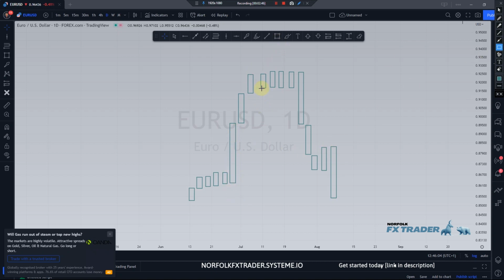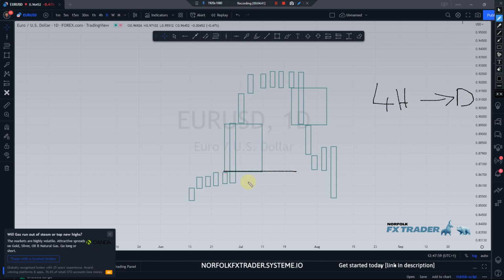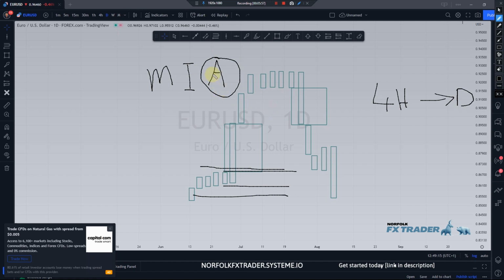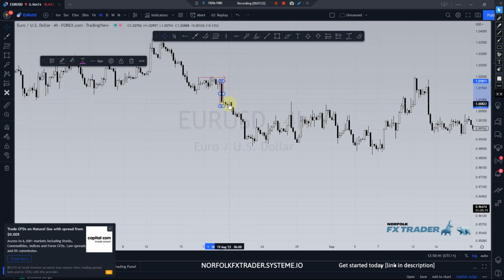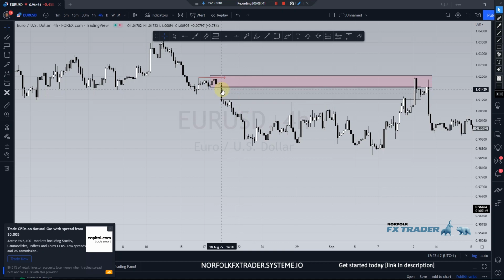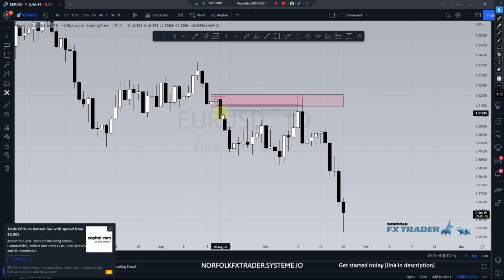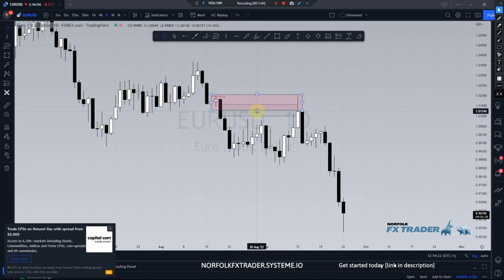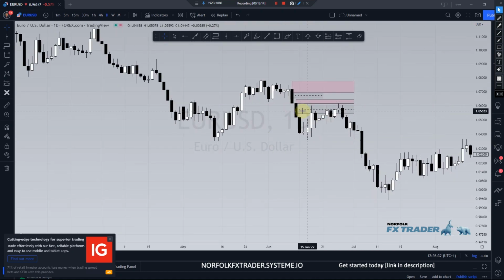Use This Trick To Instantly Boost Profits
🚀 Master Trading in 90 Days – Start Now!

🚀 Profit From Your Next Trade – Join the Workshop!

In this video I share my strategy on finding the best supply and demand zones to trade with.

Watch my 3 steps on finding the best supply and demand zones to trade with.

Forex supply and demand zones strategy - in 5 minutes.  In this video I try to break down how I understand and work with supply and demand zones.

The use of supply and demand zone trading, and how to draw supply and demand zones the right way, is much more you can also learn in this channel.

Can you trade supply and demand zones using day trading timeframe???
Or how to draw supply and demand zones???

Are just a few questions I get all the time, and you can learn more on these topics in other videos in my channel or subscribing to the free online workshop using the link at the top of this page.

What is the best supply and demand timeframe- multiple time frame supply and demand simplified, is exactly what you will learn as well.

The key elements come from understanding which zones are strongest, and how to draw the best supply and demand zones.

Trading supply and demand in forex is actually very simple as a strategy. Keep in mind that it is really important to actually understand what a supply and demand zone is and how it forms and what makes it valid.

The use of supply and demand forex zones will give you the best forex strategy with consistent profits.

And a trader that fully understands how to draw the right supply and demand zones can be one step ahead of most other traders...

⏱️⏱️VIDEO CHAPTERS⏱️⏱️
00:00 - Learn step number one for finding the best supply and demand zones
02:22 - Learn step number two for finding the best supply and demand zones
04:03 - Learn step number three for finding the best supply and demand zones
05:45 - Reading the best supply zone to trade off
11:20 - When not to take a trade off a supply zone

Jonathan